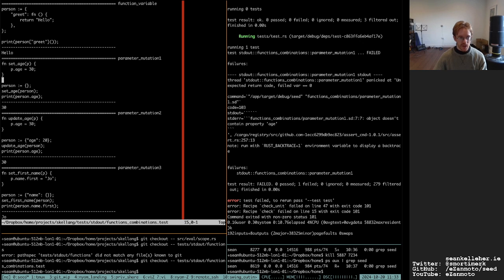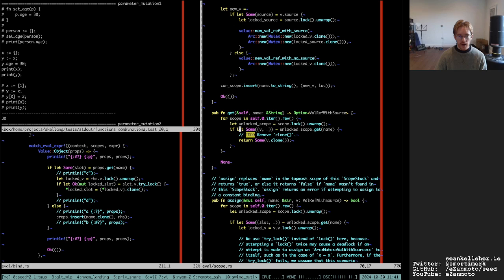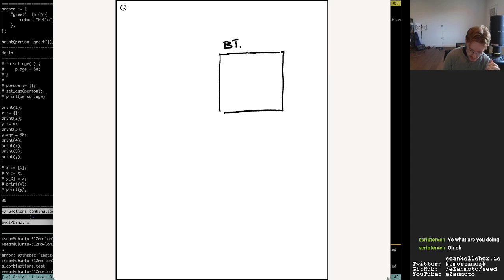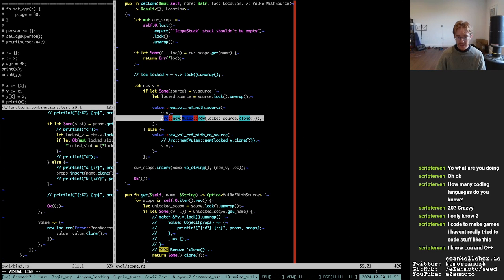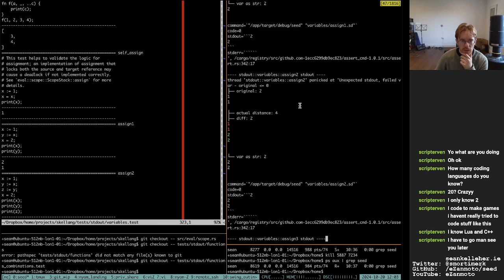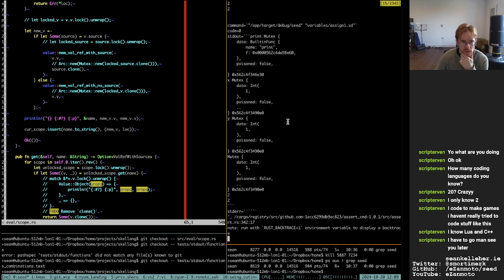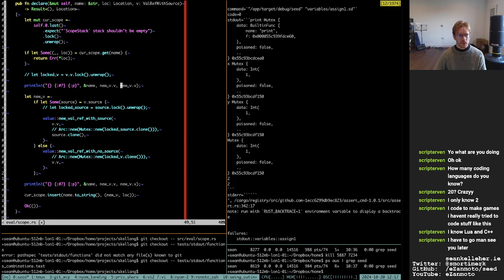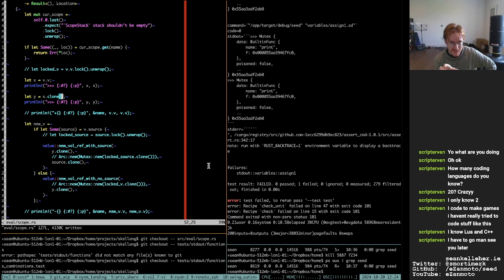Writing a Programming Language - 20/10/2024